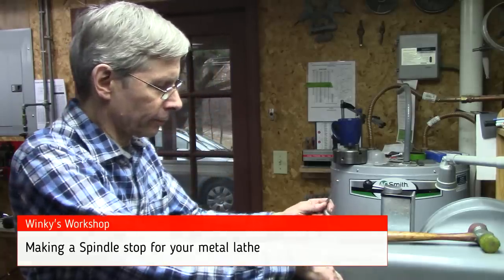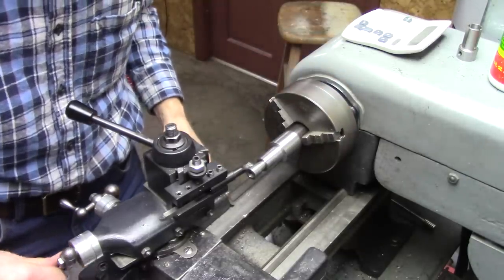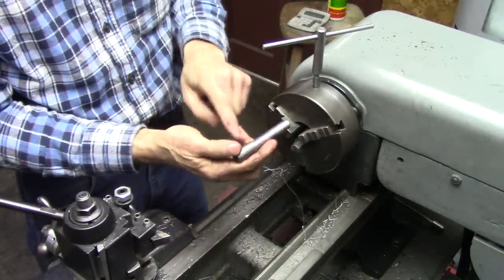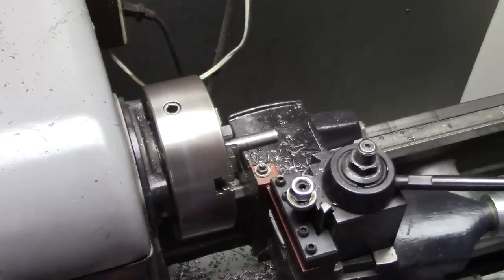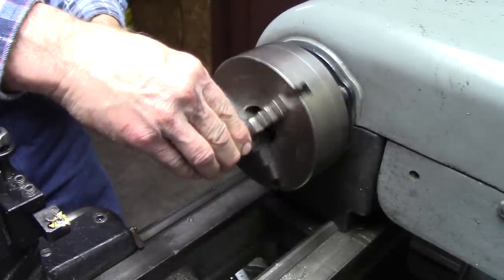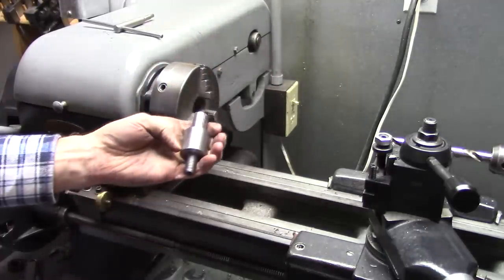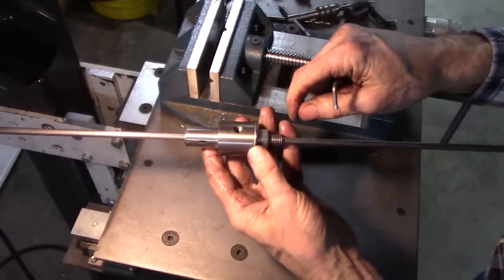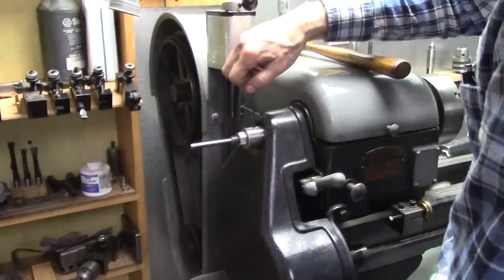Make a Spindle bore Depth Stop for your metal lathe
An accurate depth adjustment for your spindle bore. With this stop you can make repeat cuts accurately. Position C-clip and snap ring groove positions over and over.